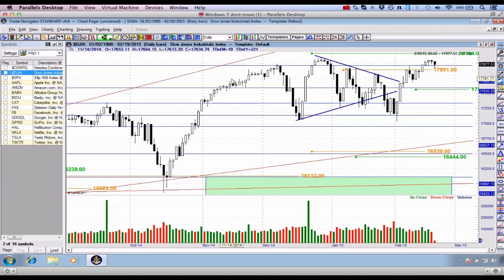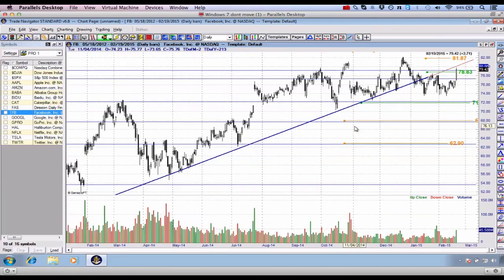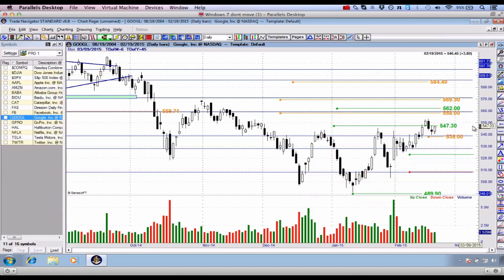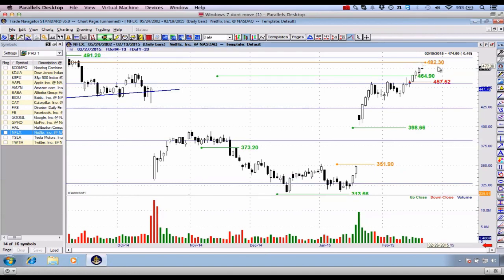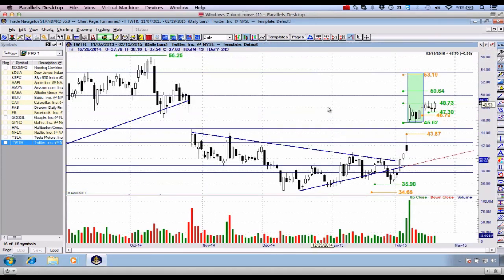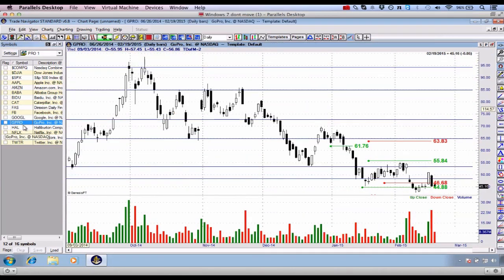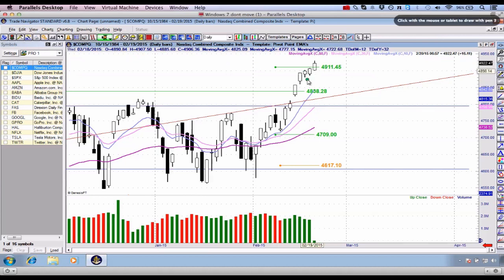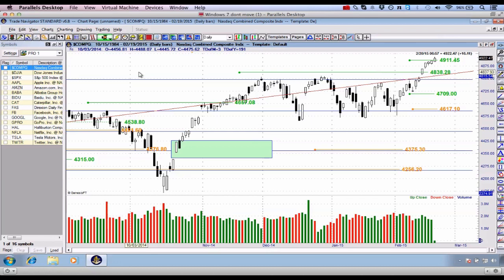Thursday Stock Market Recap - Is Facebook Back?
Experience Our Famous Pivot Point Pro Analysis Workshop Today!

James Farmer
Founder & CEO